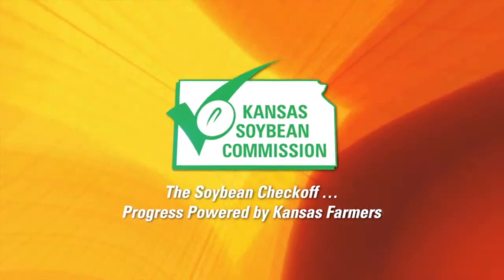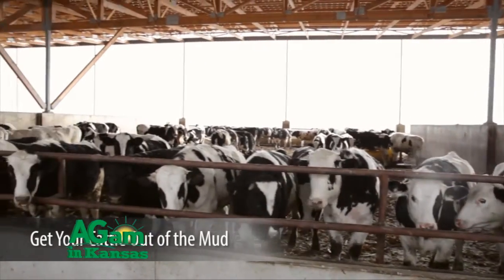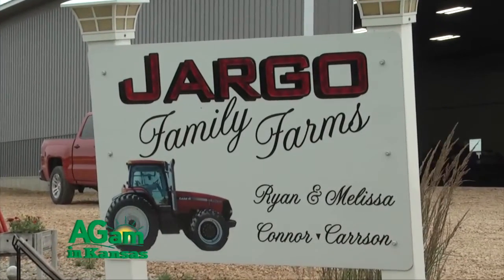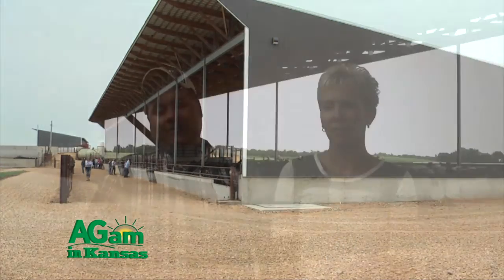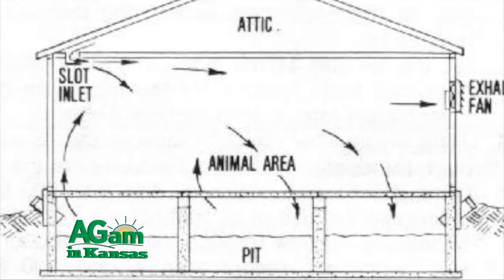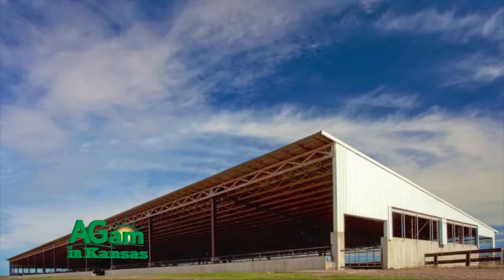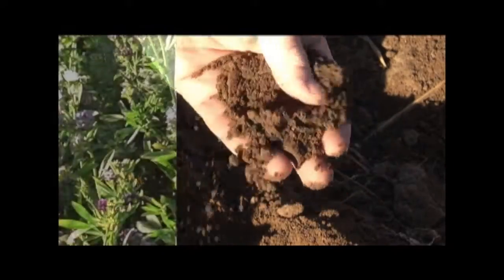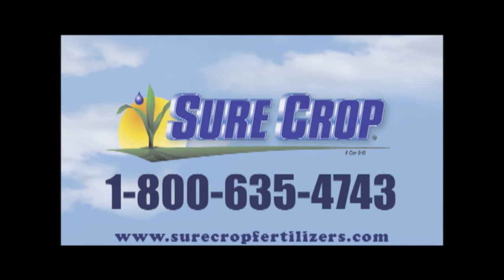07232015 Summit Barns